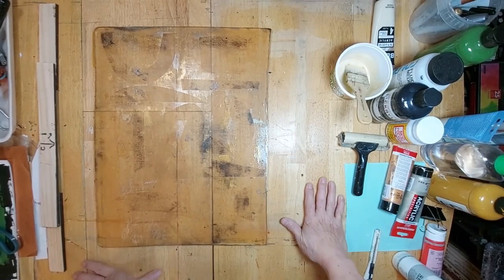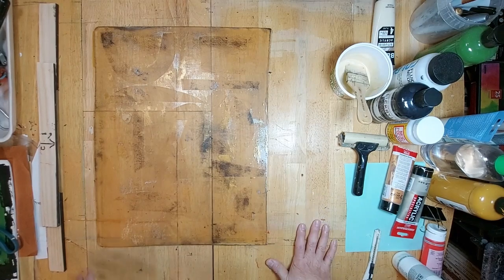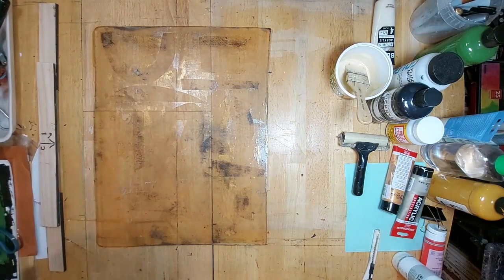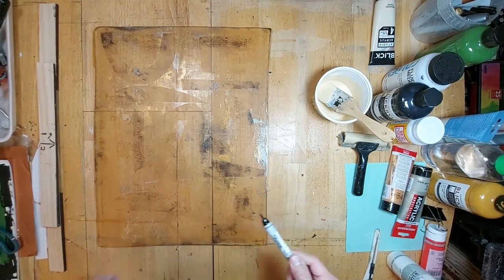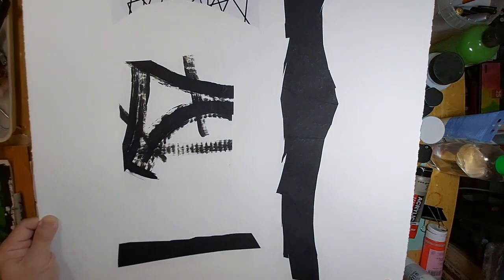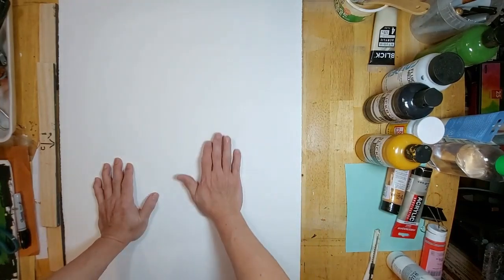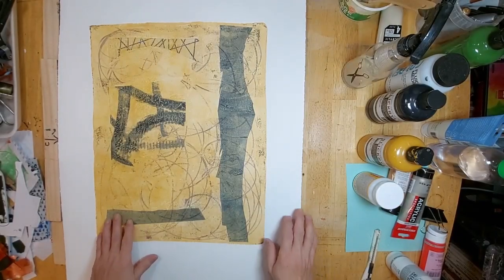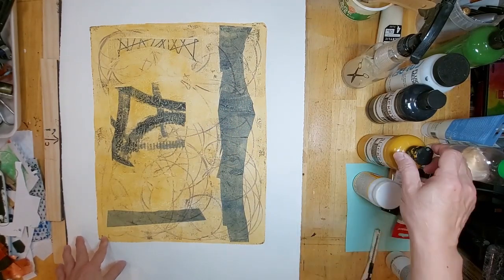Collage with a cheat sheet: Gelli print with collage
A Gelli plate is lots of fun to use and is readily available to anyone interested in making art on paper.
large format gelli plate 16 in. x 20 in.
Fabriano Artistico cold press paper 22 in. x 30 in.
Your valuable contributions help pay for supplies and production costs!